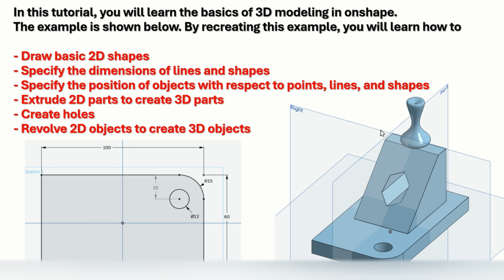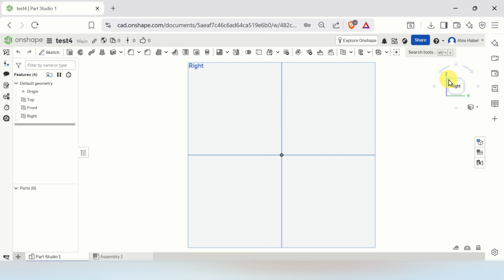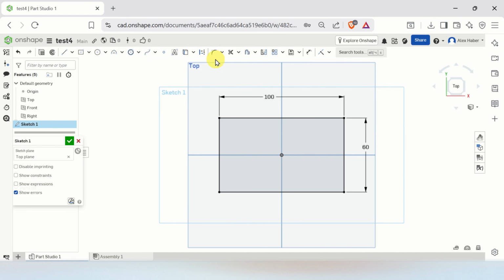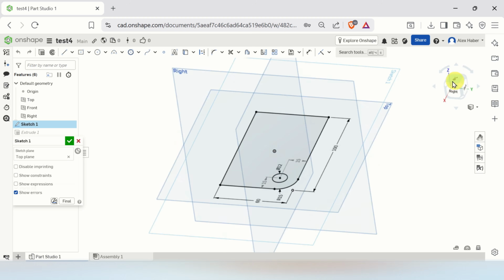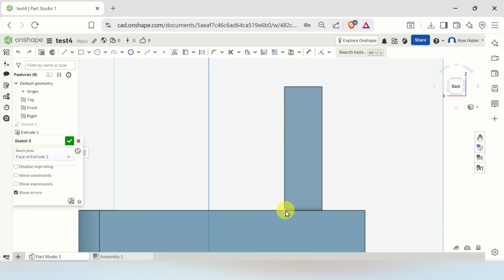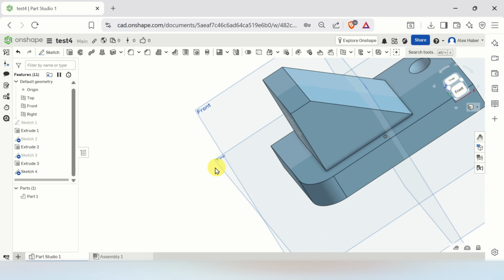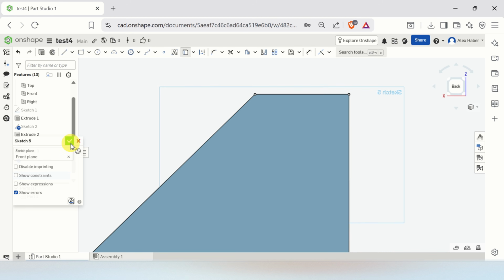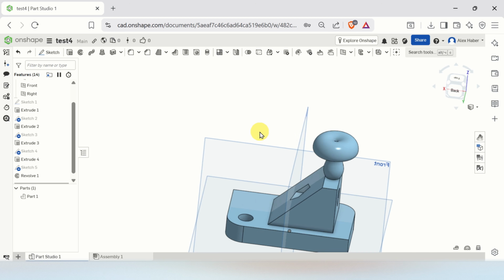Onshape 3D Modeling Tutorial for Beginners - Learn Onshape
In this tutorial, you will learn the basics of 3D modeling in Onshape.  By recreating this example, you will learn how to perform the following tasks in Onshape

- Draw basic 2D shapes in Onshape
- Specify the dimensions of lines and shapes in Onshape
- Specify the position of objects with respect to points, lines, and shapes
- Extrude 2D parts to create 3D parts in Onshape
- Create holes
- Revolve 2D objects to create 3D objects in Onshape